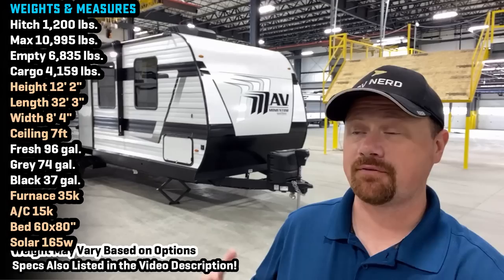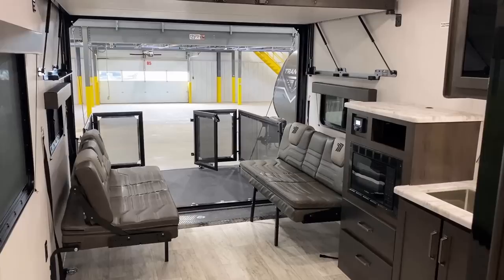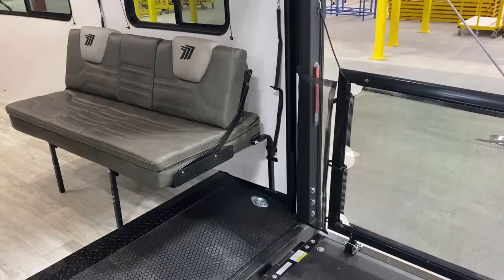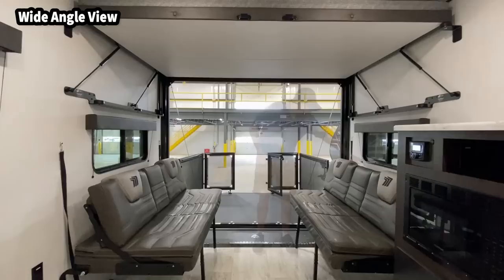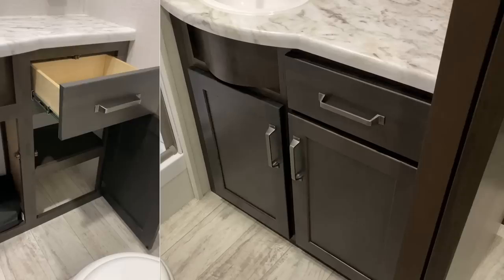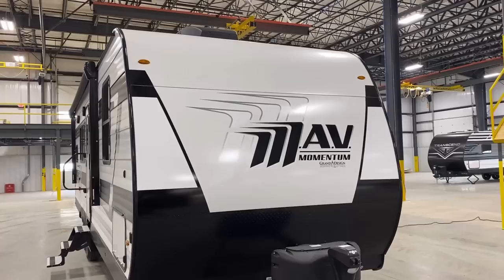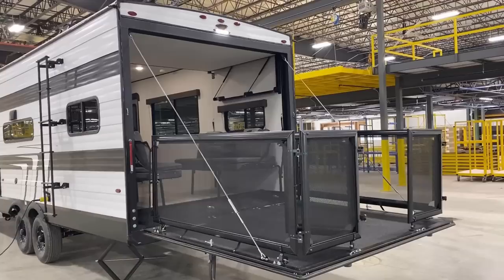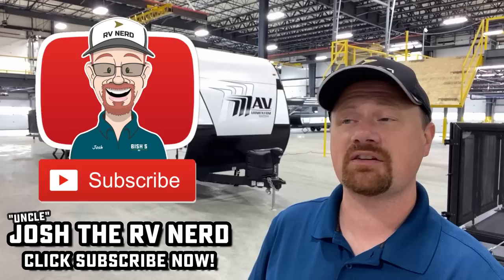NEW SERIES from Grand Design!! 2023 MAV Toy Hauler Travel Trailers • 27MAV Model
NEW MODEL & SERIES!! 2023 Grand Design MAV 27MAV Toy Hauler Travel Trailer

Weights & Measures:
Empty 6,835 lbs.
Ceiling 7ft
Furnace 35k
A/C 15k
Bed 60x80"
Solar 165w

00:00 LOL
00:21 RV Overview
02:44 Quick Peek Inside
03:48 Front to the Back
07:12 Back to Front
09:55 Storage & Bed System
12:24 Bathroom
14:05 Bedroom
16:15 Road Mode
16:50 Exterior
22:55 Subscribe Now for more!